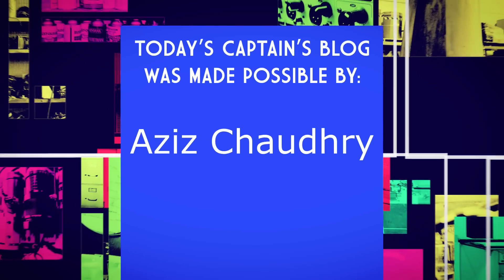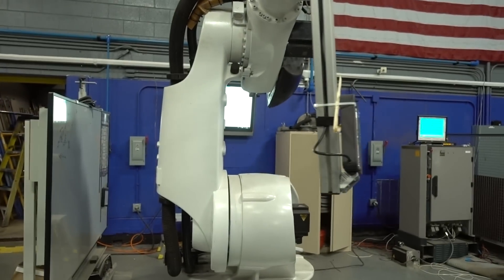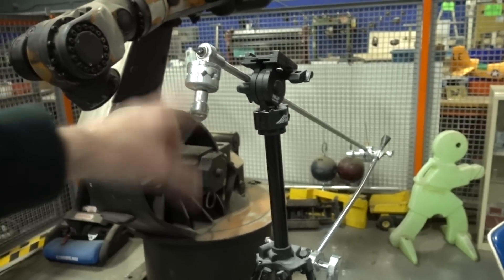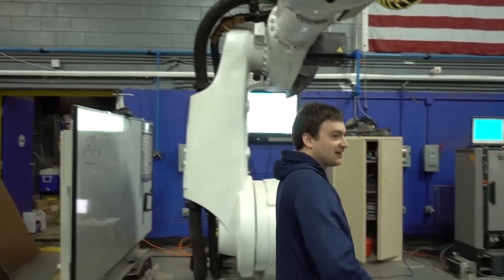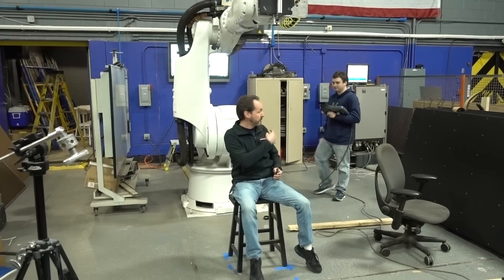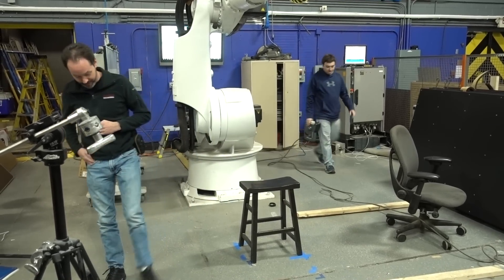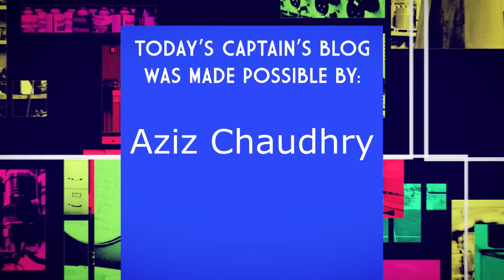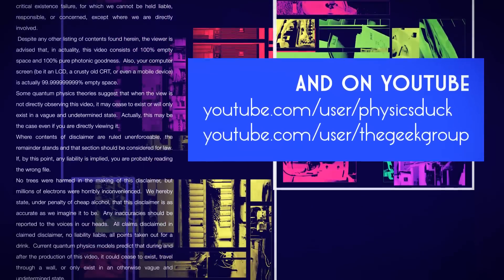Captain's Blog 11 4 2018 Sense3D scanning with Matt and the big Kuka